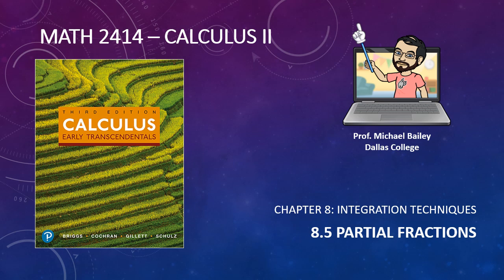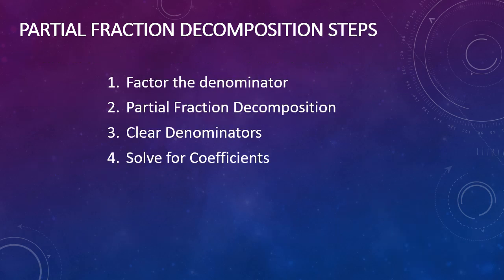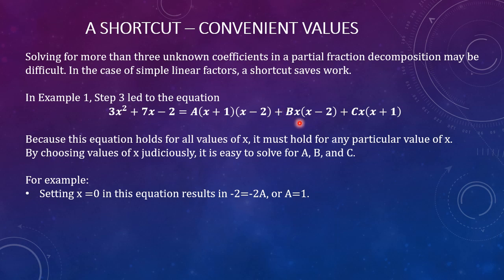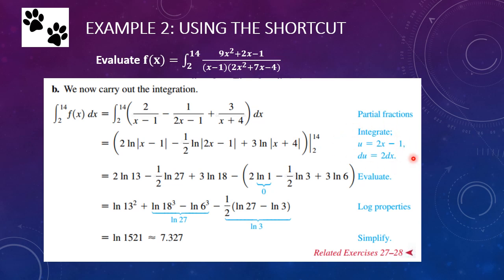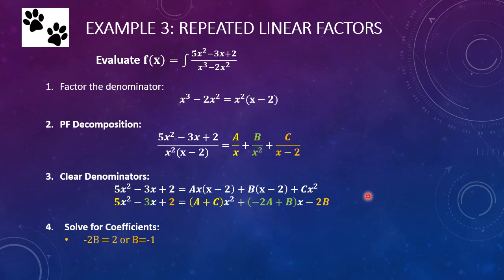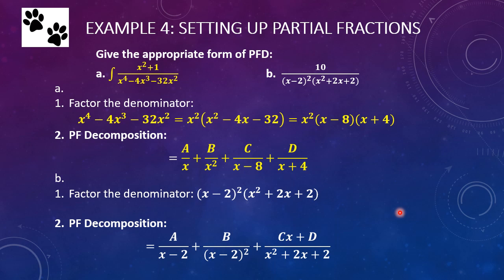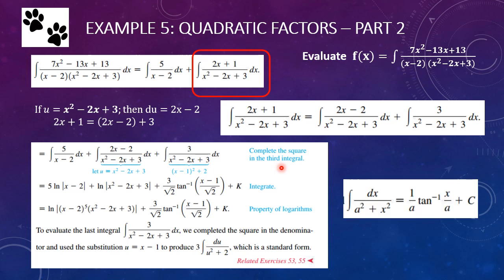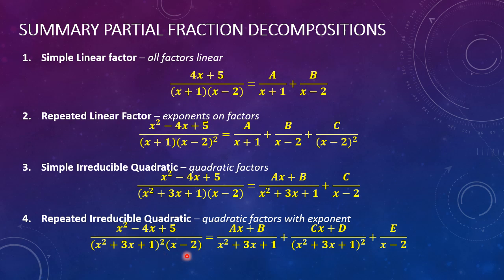MATH 2414 – 8.5 Partial Fraction Decompositions